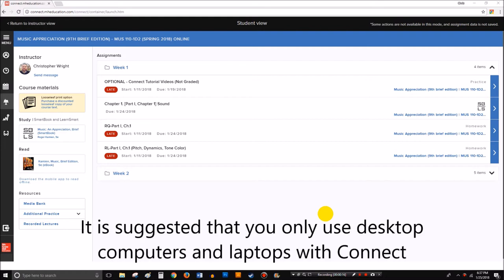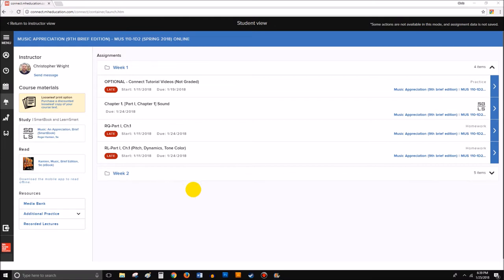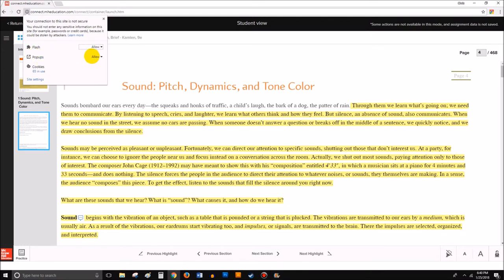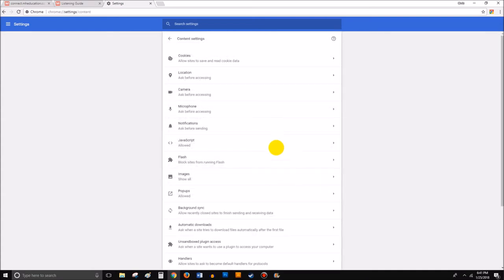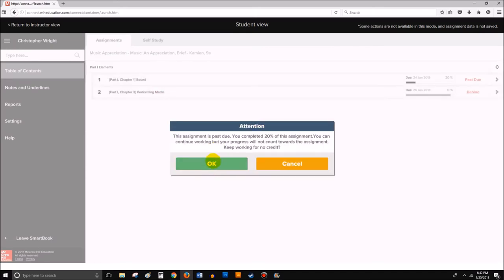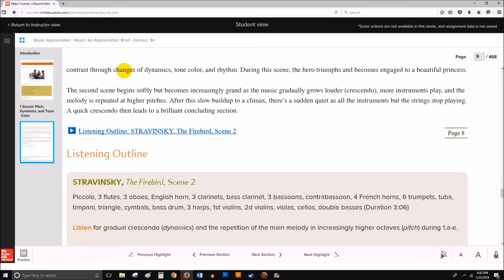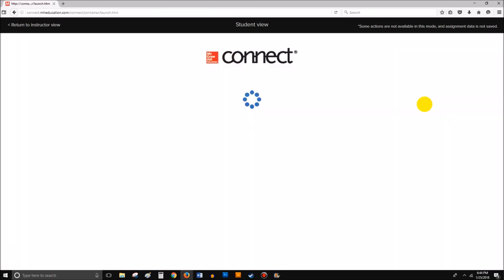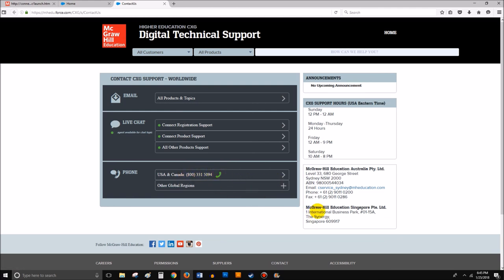Connect Fixes Spring 2018